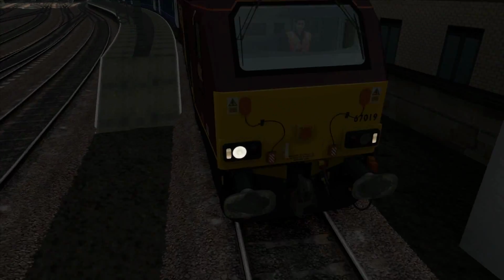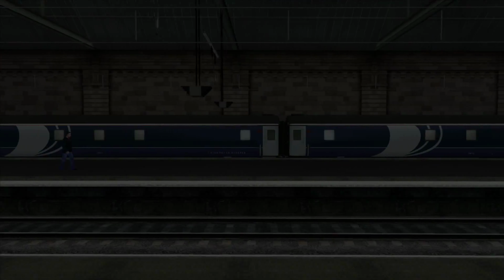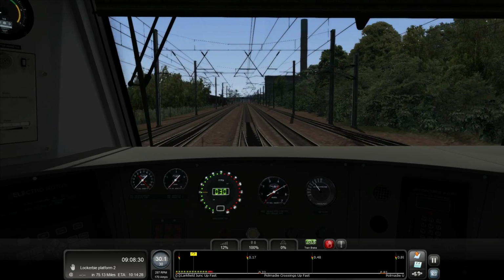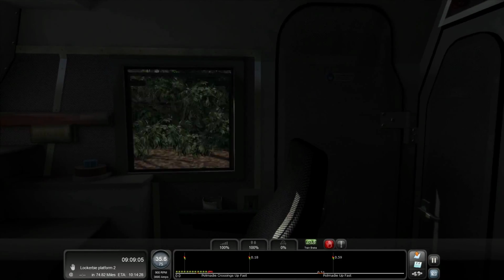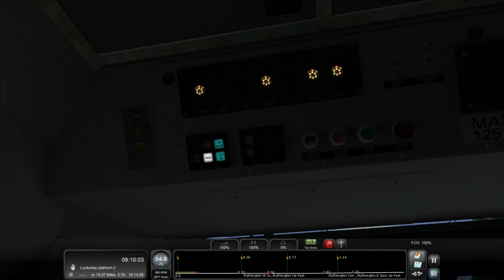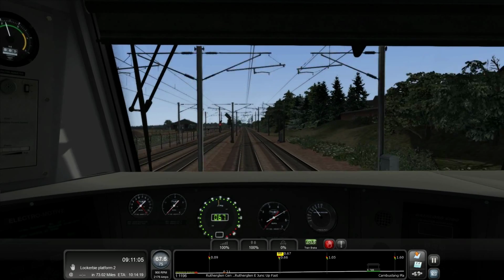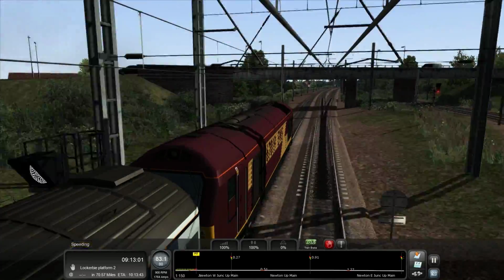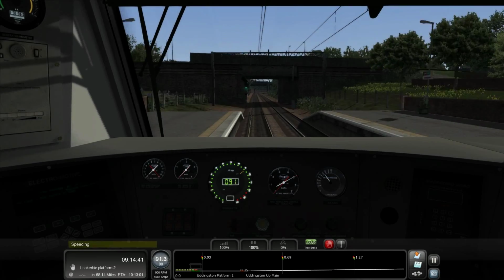Train Simulator 2014: DLC Spotlight- Class 67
Today I look at the Class 67 by Dovetail Games, running her along the WCML North by Keith Ross